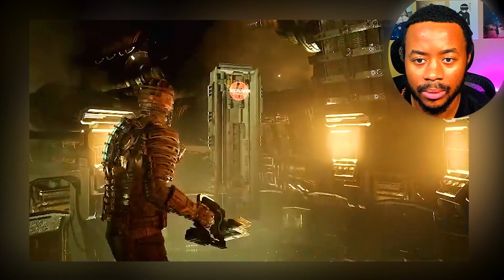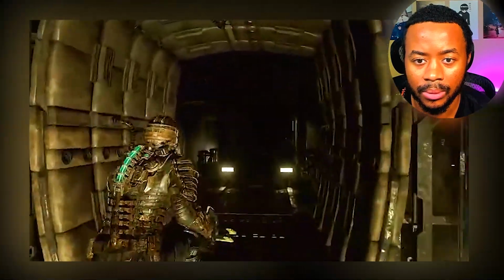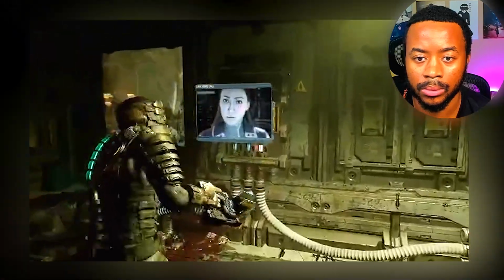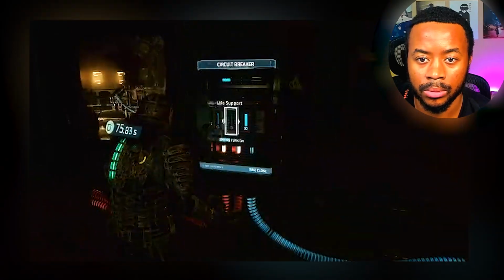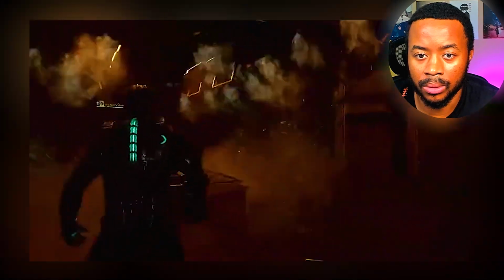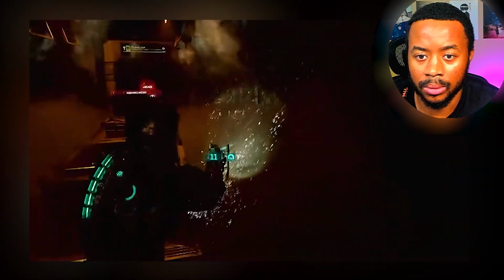Dead Space (2023) Looks INSANE! | Extended Gameplay Reveal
Dead Space (2023) is right around the corner, and looks better than I could've ever expected. Check out my reaction to the extended gameplay trailer that was revealed today!

⚡THANK YOU for giving the channel a chance, and watching the video!! 🎉 If you enjoy the content and want to see more videos like this one, consider dropping a 👍 on this video as it pleases the YouTube lords and gets the video pushed out to more awesome people! 😄😄😄

📢📢📢Stop by the Twitch channel to chat and hang with us LIVE on stream! 🍜  Fun conversations, gaming, and an insanely good time! 🌞 Twitch.tv/thatguyrye

🌌Connect with ThatGuyRye on social media!! For even more content, short videos, and engaging discussions about a variety of other topics!

We're growing an inclusive community for ALL types of interests. From anime to gaming, comics, and more, there are FUN conversations to be had for everyone in our community! 😏😏

🌌LIKE the video if you enjoy it!
🌌Leave a comment on the videos is SUPER helpful
🌌 Drop a FOLLOW on Twitch.tv/thatguyrye
🌌Hanging out in chat during the streams!